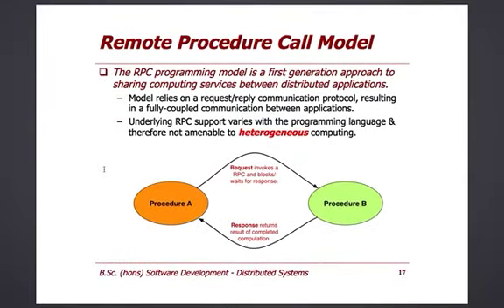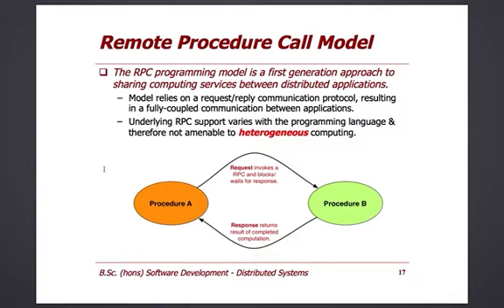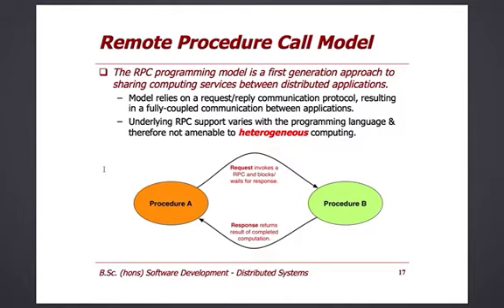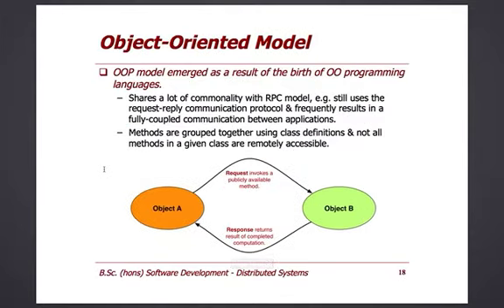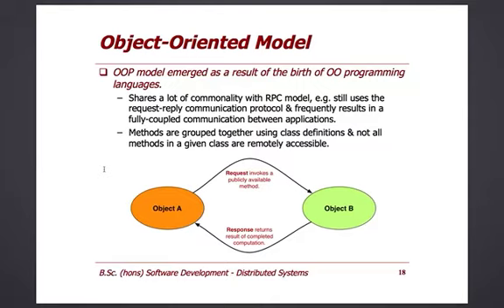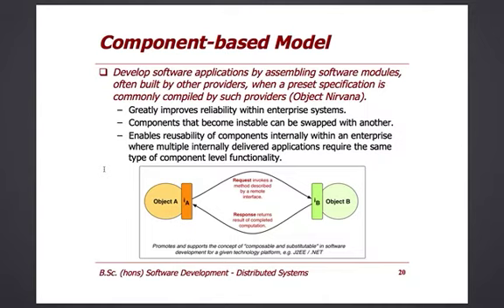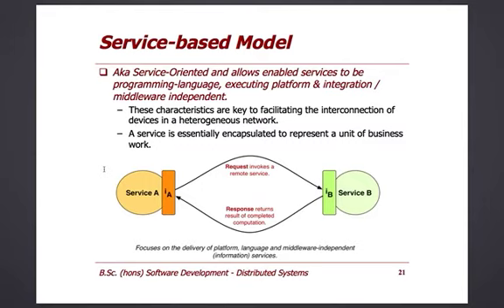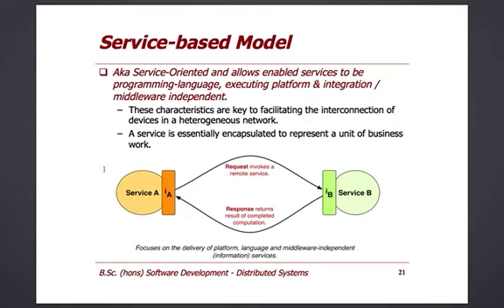Inter-process Communication (IPC) Models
Distributed Systems Lecture - Dr. John Healy
Dept. of Computer Science & Applied Physics,
School of Science & Computing,
GMIT
MMXVI